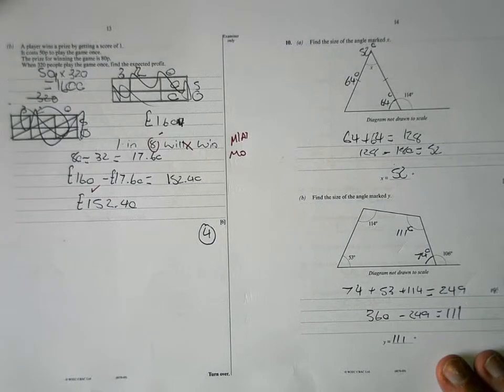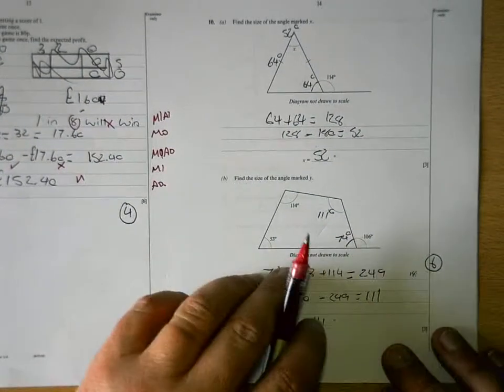Tyler Nov 12 P1